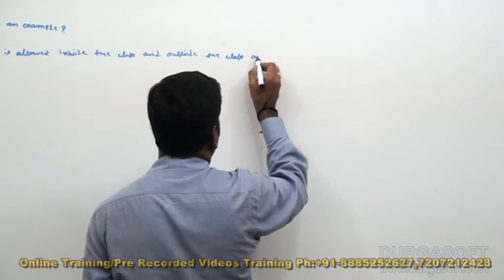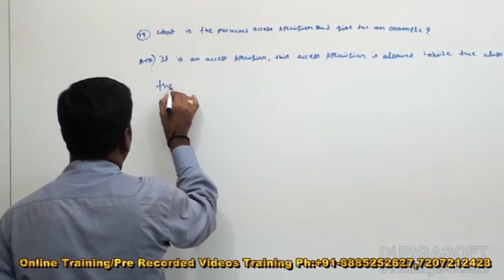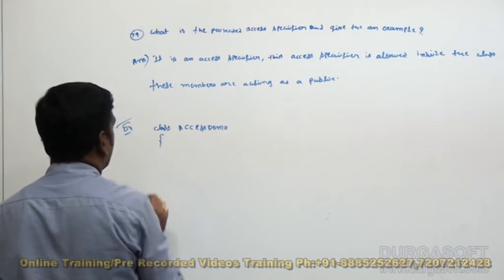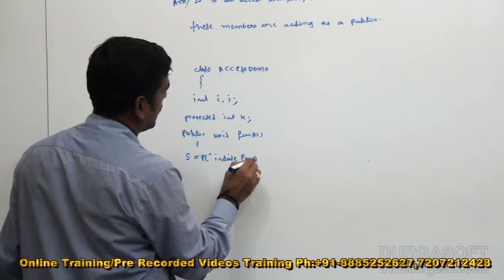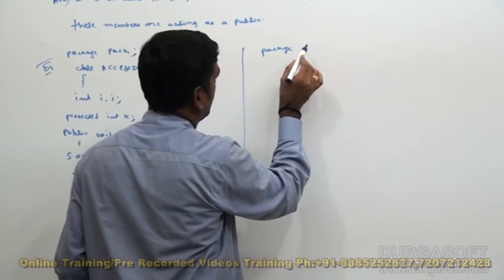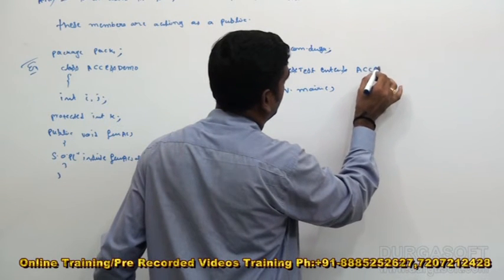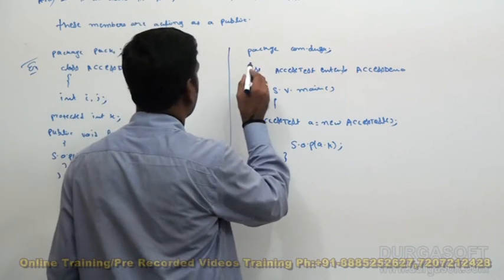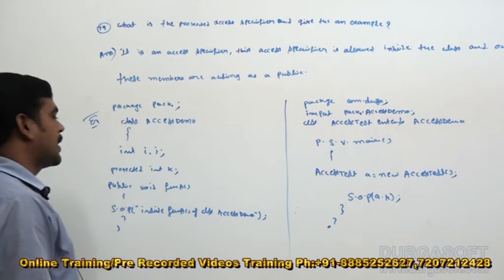Java Interview Companion|What is the protected access specifier and give an example?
This video explains Java Interview Companion|java|What is the protected access specifier and give an example.Taining Tutorial delivered by our trainer Anji Reddy.

Topic : Java Interview Companion|java|What is the protected access specifier and give an example
Methods of Training : Inclass, Online, Video based training

Location : 2nd Floor, Canara Bank Building, S.R Nagar, Hyderabad-500032